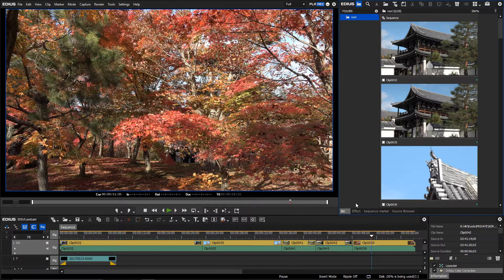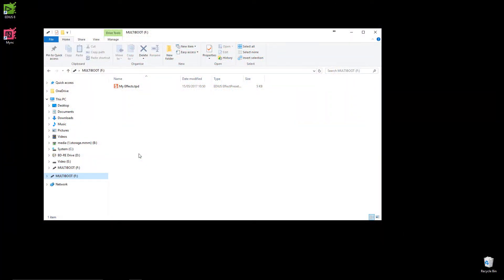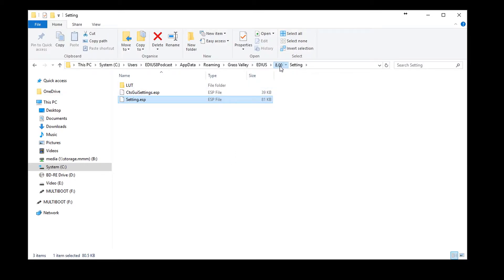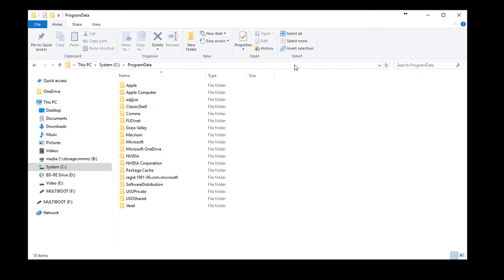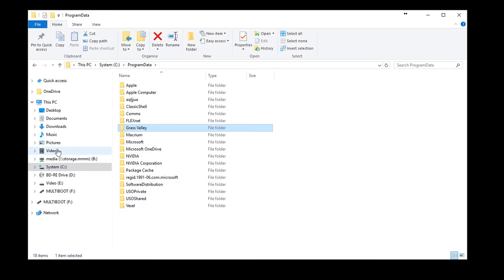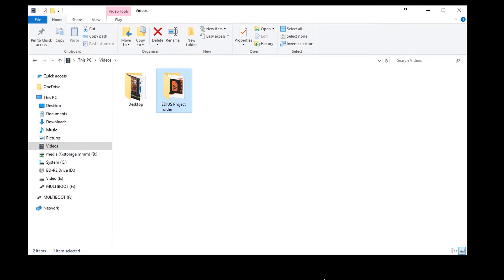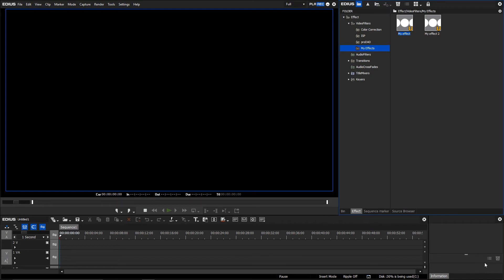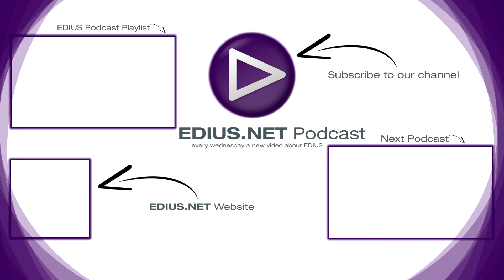EDIUS.NET Podcast - Project transfer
In this video you will learn how to transfer a complete EDIUS project to another computer - including customized settings.